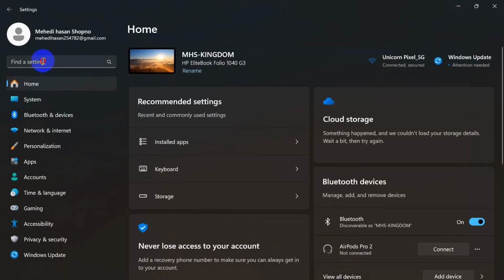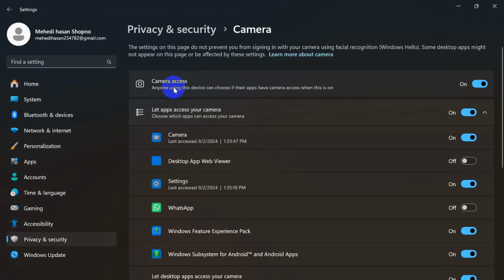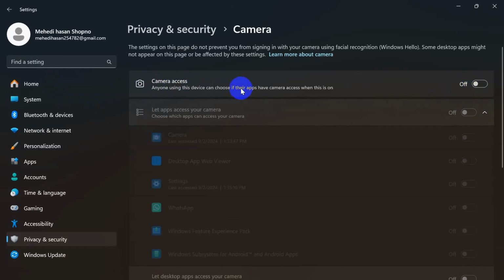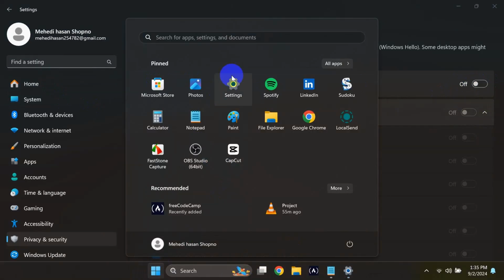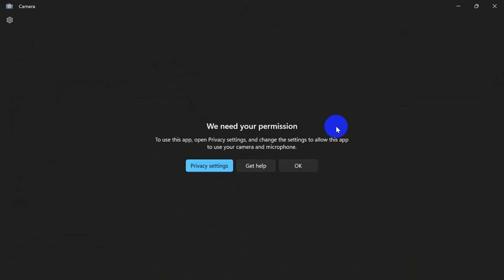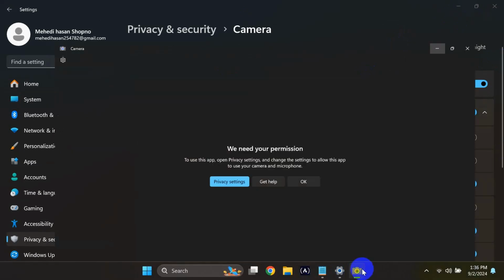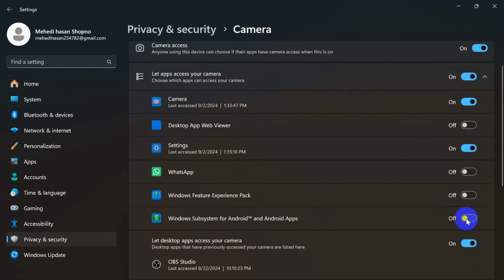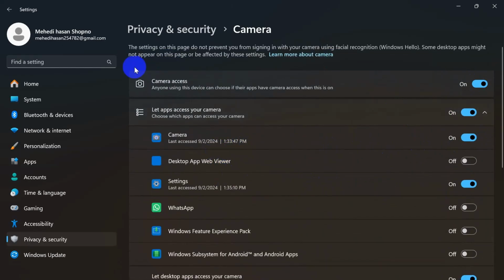Fix Camera Not Working in Windows 10/11 - Easy Trick (2024) 📸🚀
Are you struggling with camera issues on your Windows 10 or 11 PC? Whether your camera isn't working, shows a black screen, or simply won't turn on, we've got you covered! In this video, I'll walk you through an easy step-by-step guide to fixing common camera problems on your Windows device. No need for advanced technical skills—just follow along, and you'll have your camera up and running in no time!

Drop a comment if you have any questions or need further assistance.